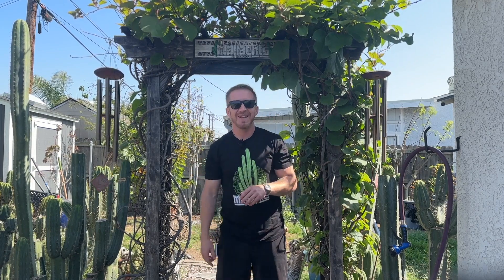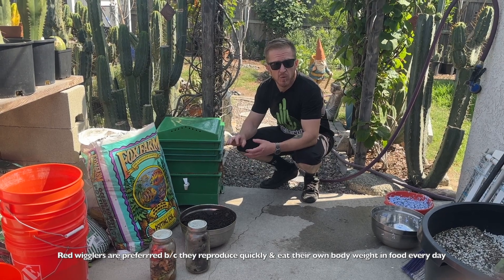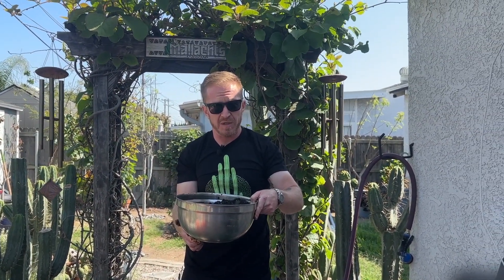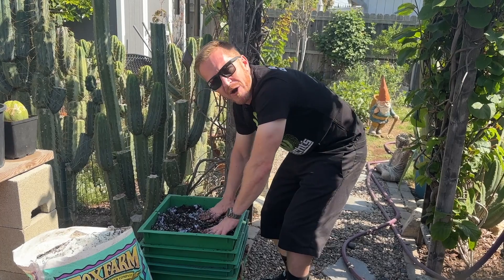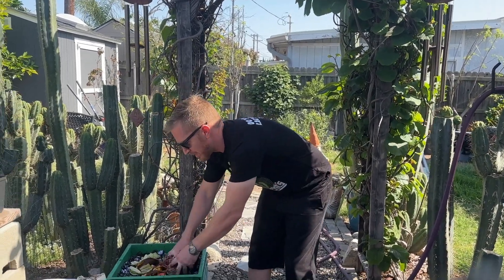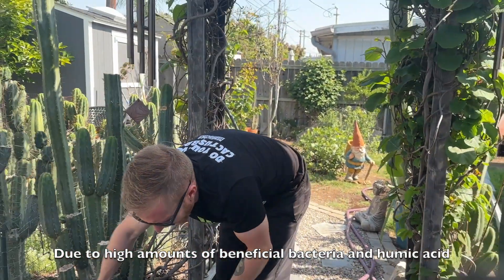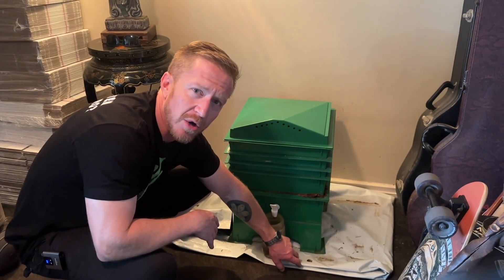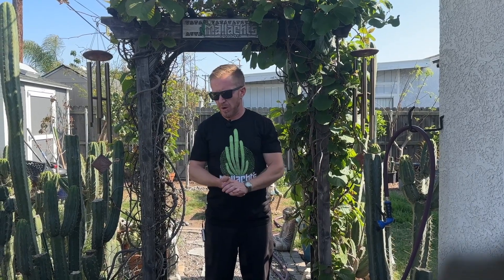Vermiculture 101: Create the Richest Compost Available with Worm Farming! | Mallacht's Plants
TIMESTAMPS
00:00 Intro
00:37 What is vermiculture?
01:10 Benefits
02:22 Materials
11:28 How to harvest compost and bin setup
18:19 Maintaining the bins
20:05 Conclusion

To purchase Trichocereus cacti, other rare plants, gardening equipment, or any of our awesome merchandise, visit us Follow us on Instagram and TikTok @mallachtsplants. and if you need to get ahold of us or have any business inquiries, our email is . Last but definitely not least be SURE to join “The Mallacht’s Plants And Your Plants Group” We do giveaways every month and have thousands of members of all gardening skill levels. “We want to see your plants, ALL of them!”